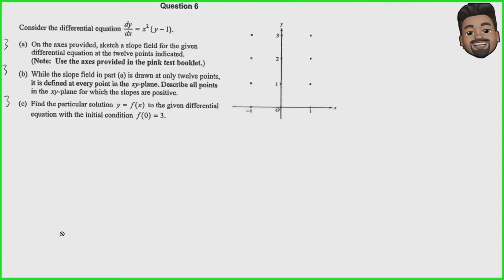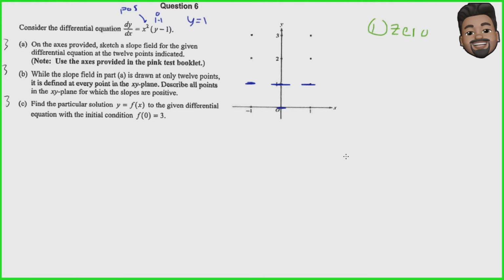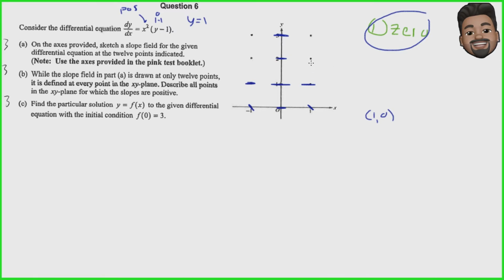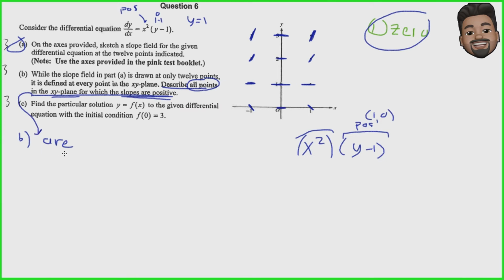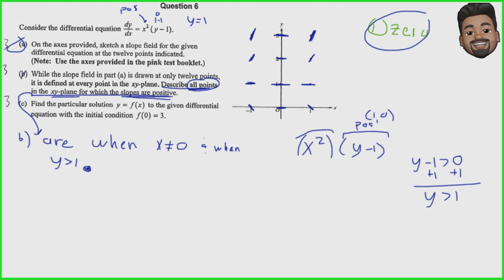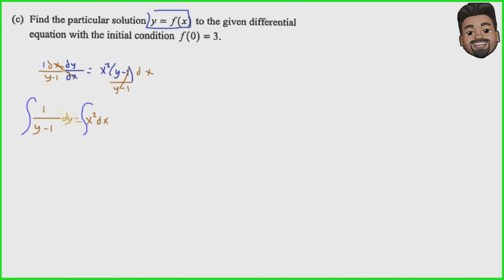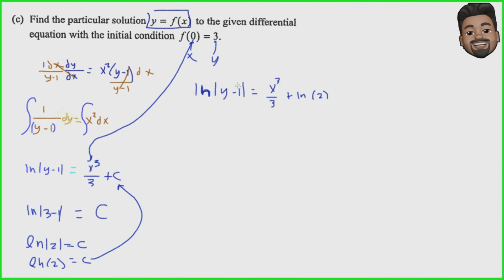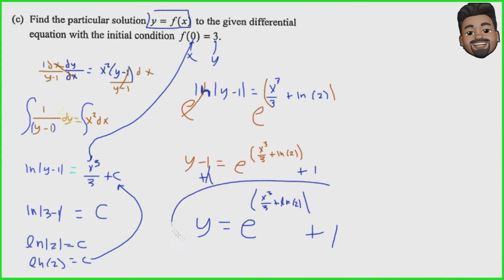2004 Diffy Q FRQ